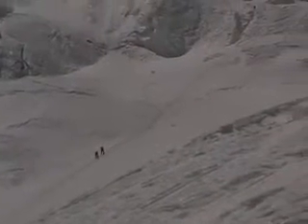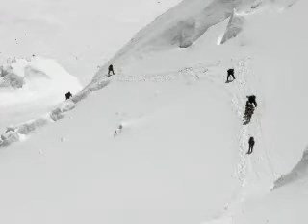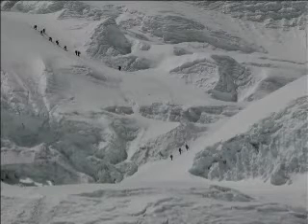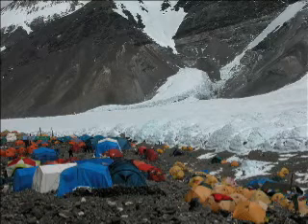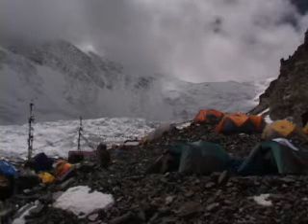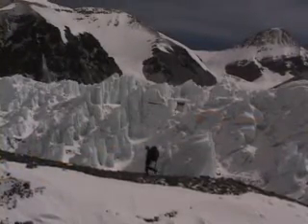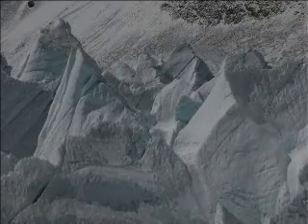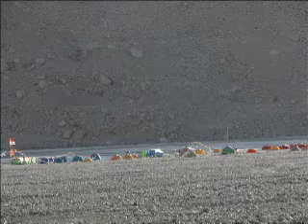Episode 025: Back To Base Camp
Give It a Rest. Even here at ABC, I still can't believe I'm here at Everest! This is one of the problems with being a photographer: sometimes you need to put the camera down and experience things for real. It's too easy to view your world as an outside observer through the lens. This is why, after so much planning and reading and thinking about Everest, it is easy to forget that I'm not just watching all of this on a tiny video monitor in the viewfinder...I'm actually here!

Wait a minute, was that a little difficult to follow? Maybe it's time to head back down to Base Camp and breathe the thicker air! Just let me get a few more shots first...

Yesterday Ben, Lhawang and Lhakpa returned from their acclimatization trip up to 7900 meters. They spent last night up on the North Col (6900 meters) and descended to ABC this morning. It was very exciting for me to watch them return. It's always good to know for sure that your friends are doing OK and are safe. Apparently the climb up to their recent highpoint was extremely difficult for Ben. But he made it, and it will be easier the next time as they head for the summit. Who knows exactly when that will be? First we have to return to BC for a few days to let the team rebuild their strength. Luckily, it's easier to walk downhill than uphill so we can make the 22km trek back to camp in one day instead of two.

It's hard to believe that we've been gone from our families and friends for nearly a month...and that we've got more than a month left to go. It's actually quite surreal. Yesterday was my mother's birthday. I called her today on the sat phone since it was still yesterday in the USA (chew on that!) to wish her a happy one. 10 years ago to the day she got an important phone call from my brother Eric to say that his first child had been born. Now, a decade later, she received a phone call from another son from Mount Everest. I wonder what amazing thing our other brother will call her about on her birthday 10 years from now? No pressure, Chris.

Jon Miller

Total Running Time: 15:12